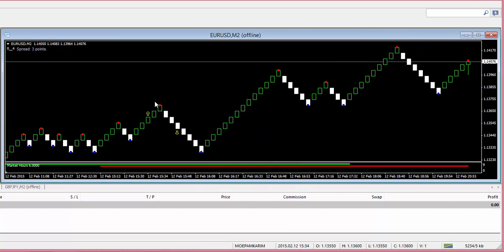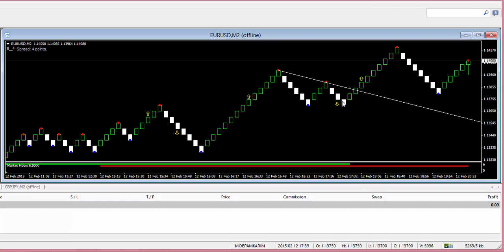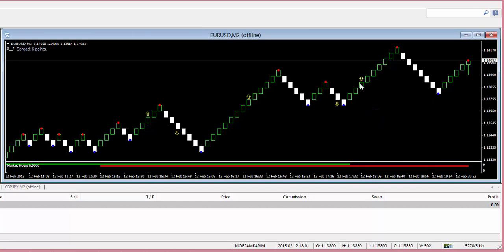Feb 12th, 2015 Market overview - Forex Renko Scalping setups - HyperFX Academy